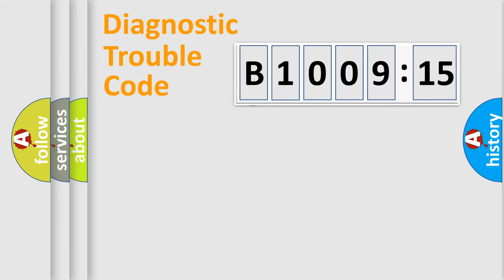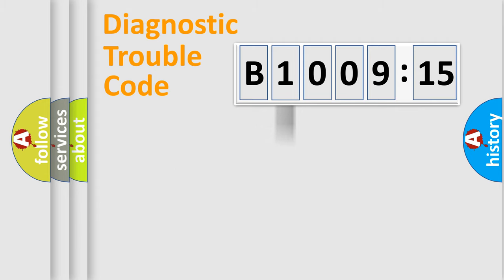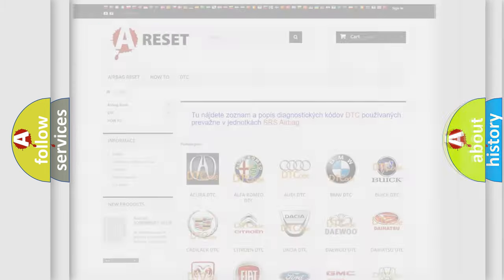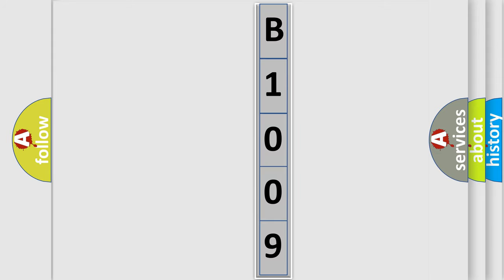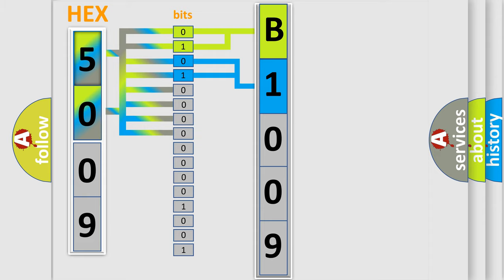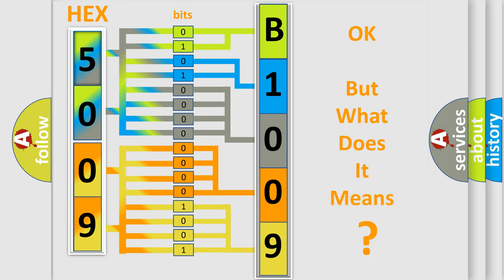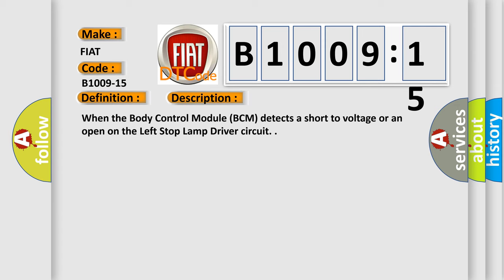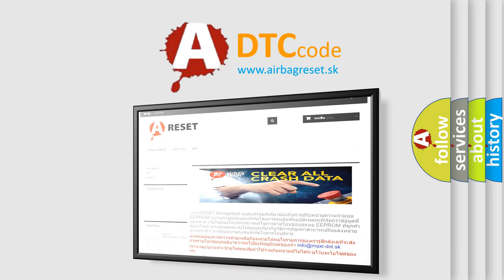DTC Fiat B1009-15 Short Explanation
Contents:
0:21 Basic DTC analysis according to OBD2 protocol standard.
1:48 Insight into programming
2:58 A diagnostically understandable description of the Diagnostic Trouble Code
3:05 Basic error definition

Make:
FIAT
Code:
B1009-15
Definition:
Combined Rear Left Light 1-Circuit Short To Battery Or Open
Description:
When the Body Control Module (BCM) detects a short to voltage or an open on the Left Stop Lamp Driver circuit.